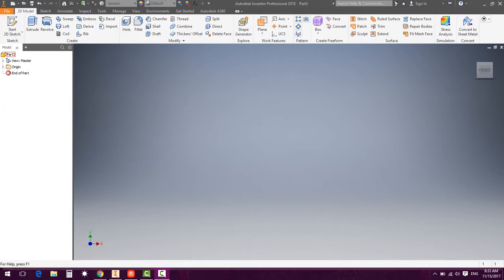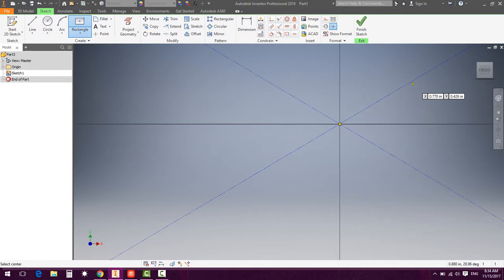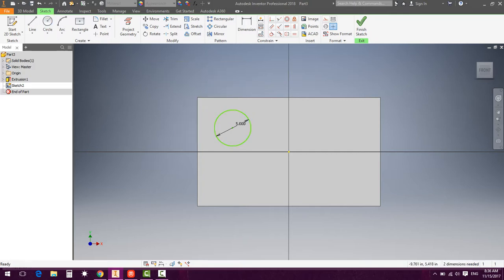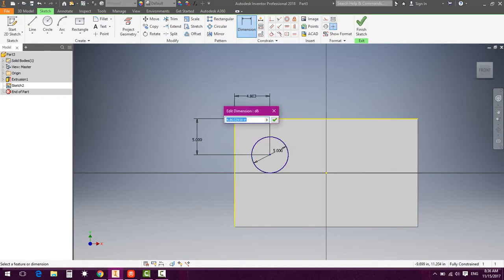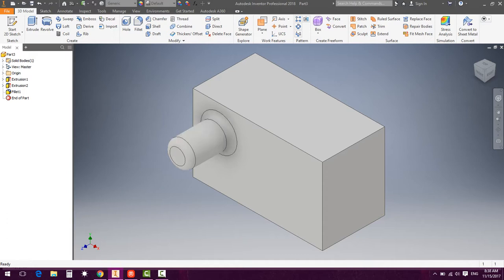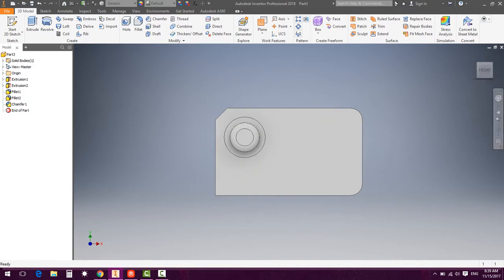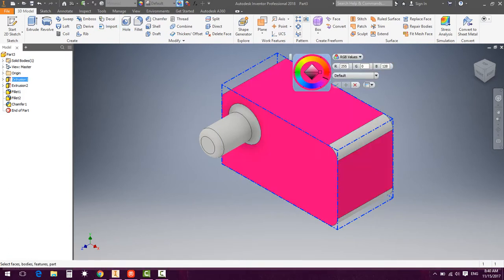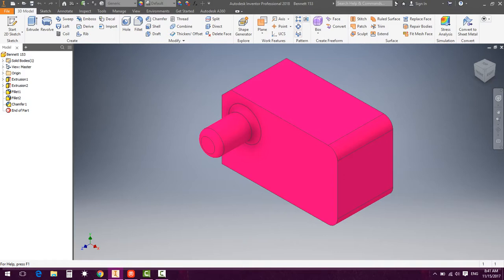1 5 3 First 3D Model